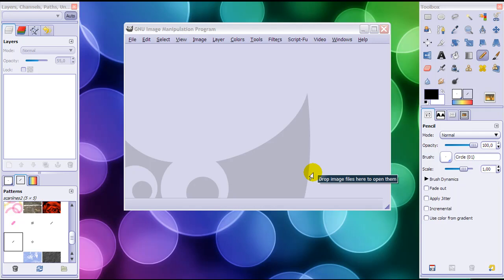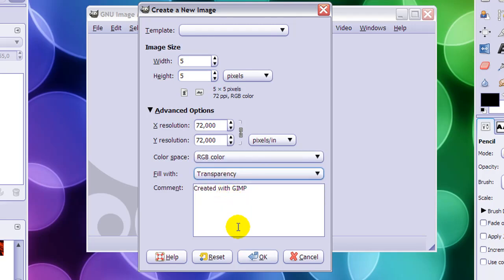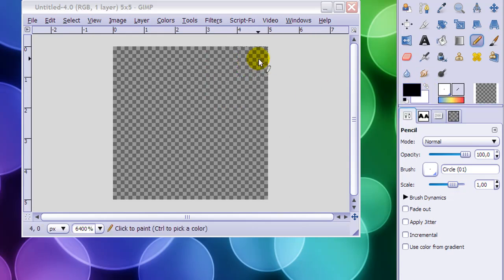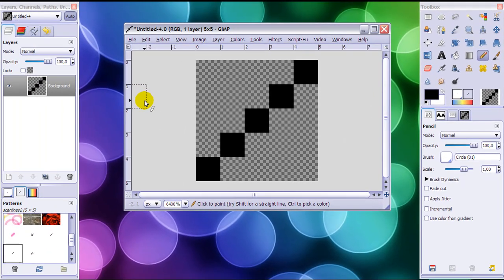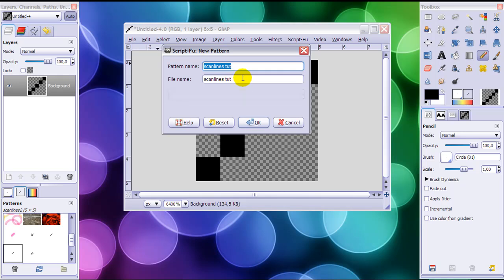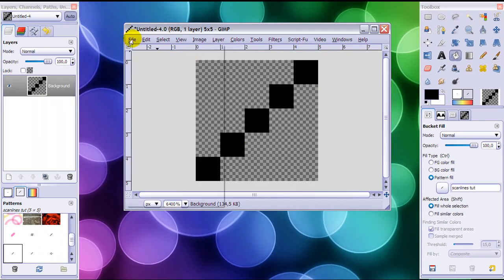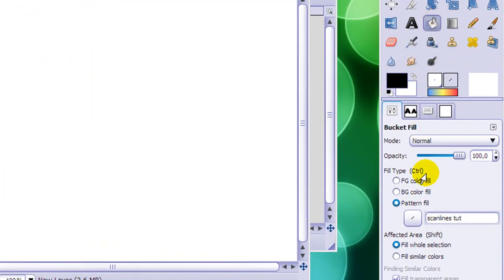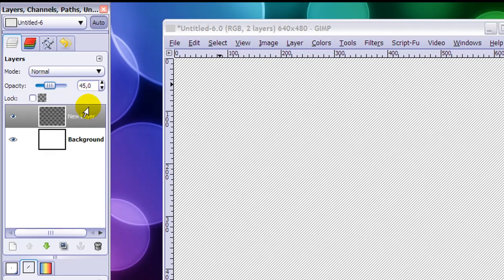How to make scanlines in GIMP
Gimp tutorial on how to make scanlines in GIMP by making a simple pattern.

If you want you lines further apart make the tiny image bigger, like 6x6 pixels or even larger. And same goes for scanlines closer together, make the image 3x3 pixels.

I've also heard them referred to as stripes in GIMP, lines in GIMP, diagonal blinds in GIMP, diagonal stripes in GIMP.